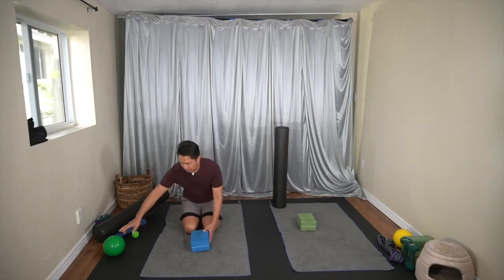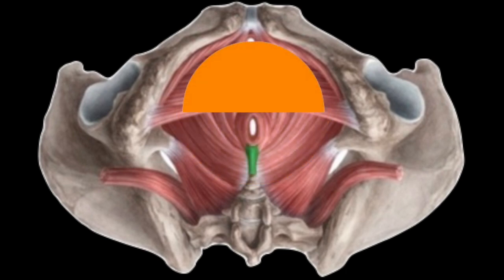BioFunctional Stretch Saturday Feb 19th, 2022 HD 720p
We are starting a new four part series on the the utilization of small and long angles of the extremities. This will further identify the causation of unintentional limp and seasonal movements. Also, we will be stretching muscle in opposition to create balance.